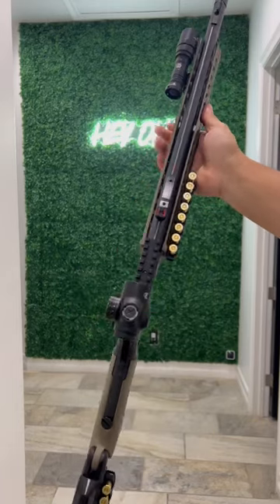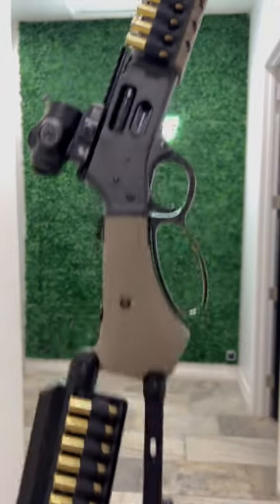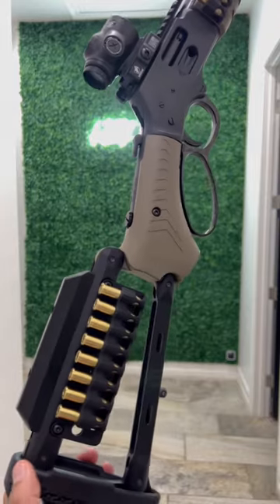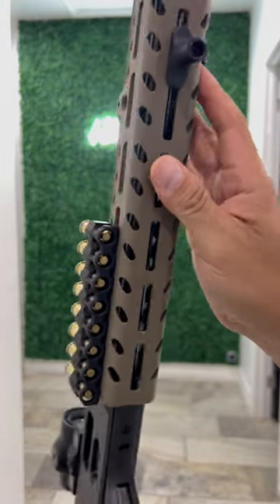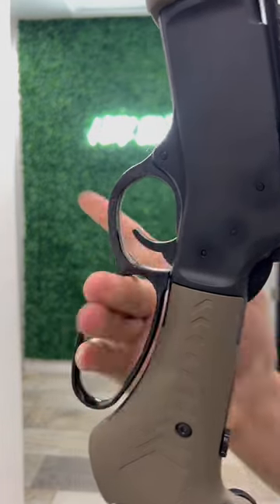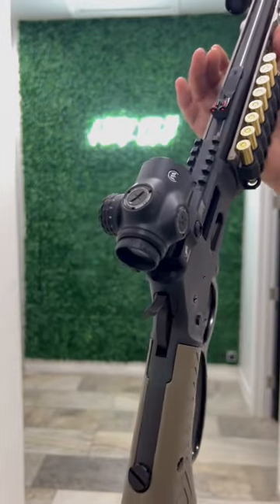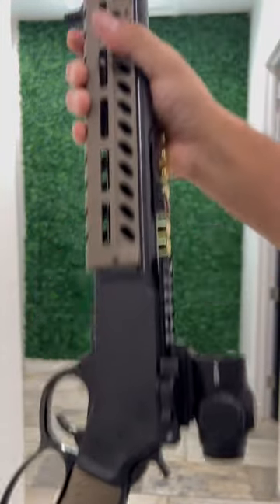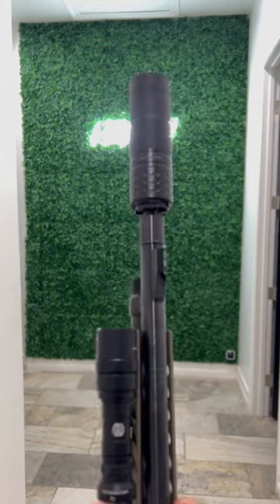The Ultimate Modern Day Lever Action!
Man oh man! The Lever Action Addiction CONTINUES! Just got this @henry_rifles Big Boy X Model in! Immediately got it done up with the awesomeness from @rangerpointprecision to include their new trigger! Man that thing is crisp! How about that Magpul FDE too!? 😰 Rocking the SLX Prism with @primaryarms ACSS of course in the @americandefensemfg QD Mount and it’ll all be kept quiet with the @cgsgroup MOD9sk! Now that’s a LEVER GUN! Hey oh! 🤯🔥😎